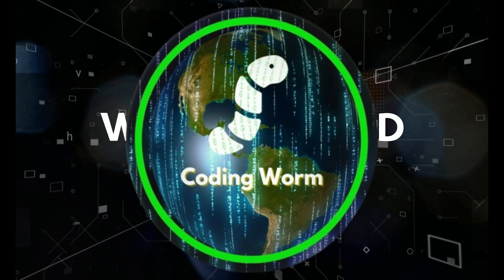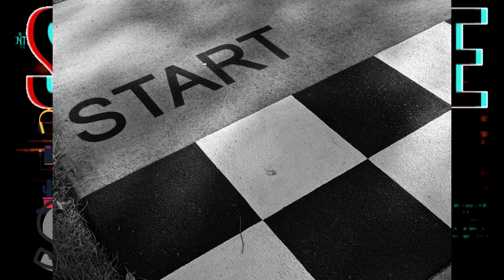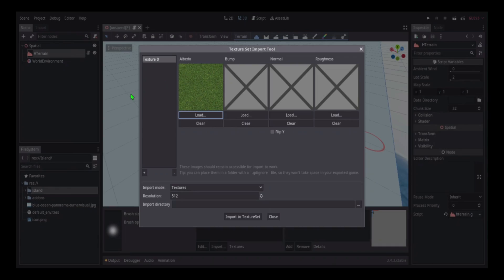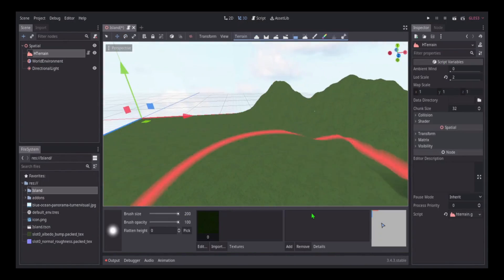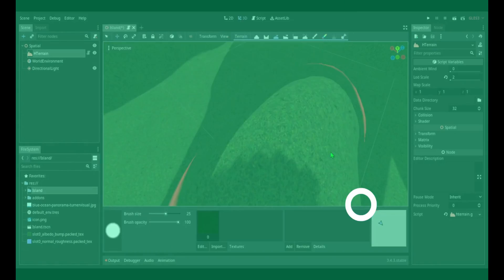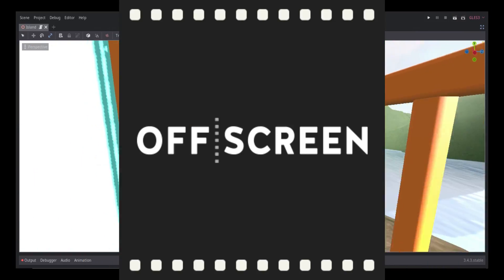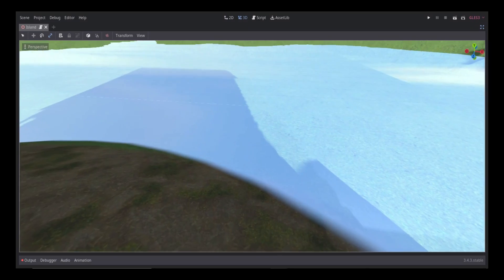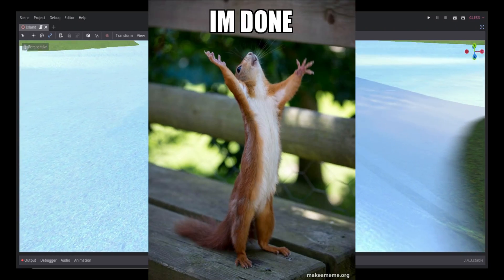Making A 3D Island in Godot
I hope u all had a great weekend. I did for sure. I will be making a 3d island in Godot. I may or may not have made this before in a previous video but the video wasn't focused on that. Here, its the main attraction. So enjoy the vid. Peace Out.